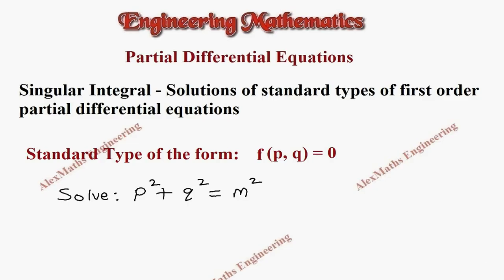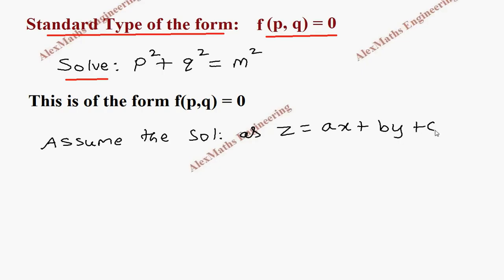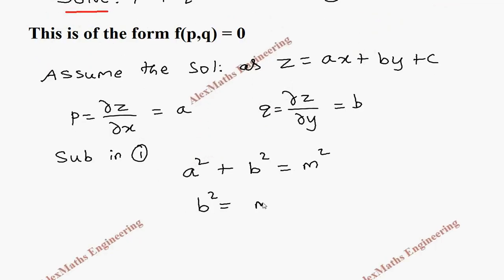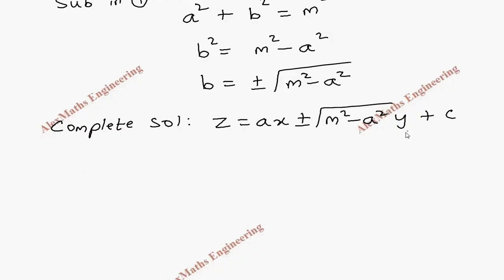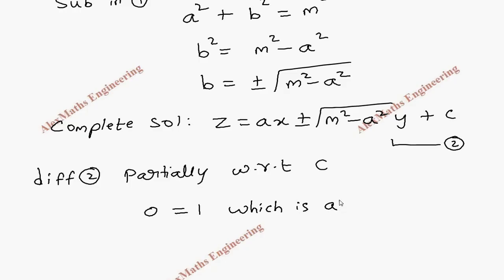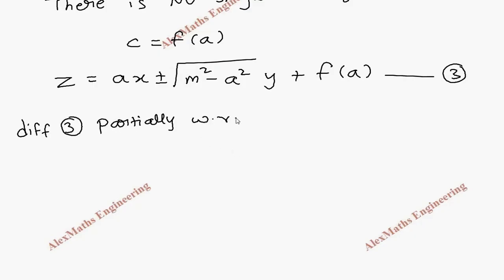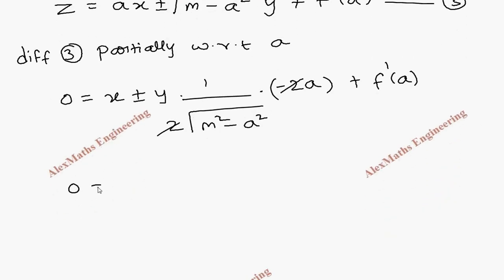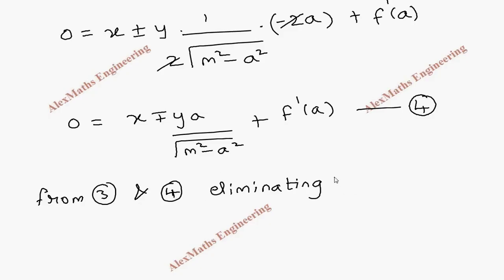Solutions of type f(p,q)= 0 | Problem 1 | PARTIAL DIFFERENTIAL EQUATIONS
Formation of partial differential equations – Singular integrals – Solutions of standard types of first order partial differential equations – Lagrange’s linear equation – Linear partial differential equations of second and higher order with constant coefficients of both homogeneous and non-homogeneous types.